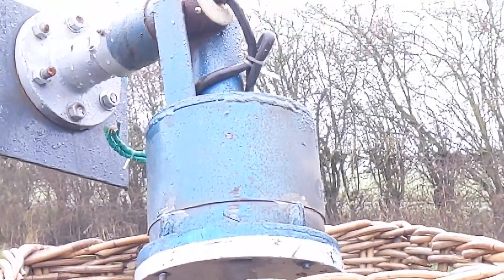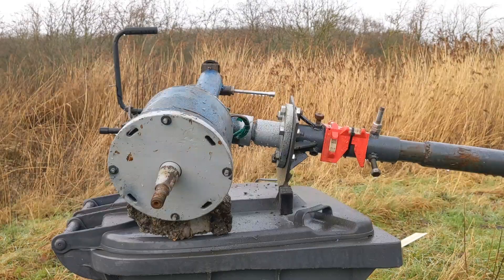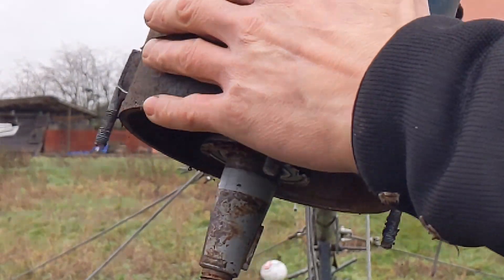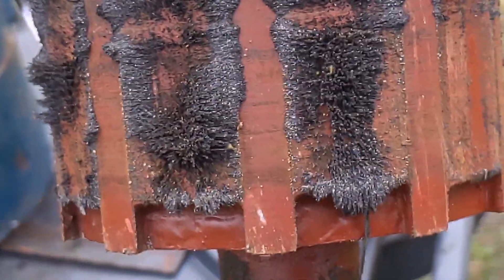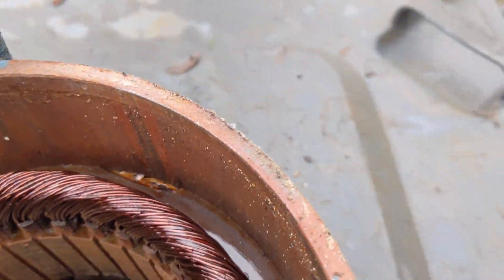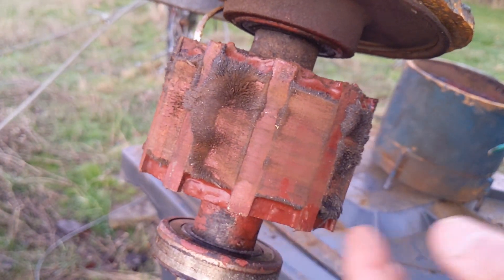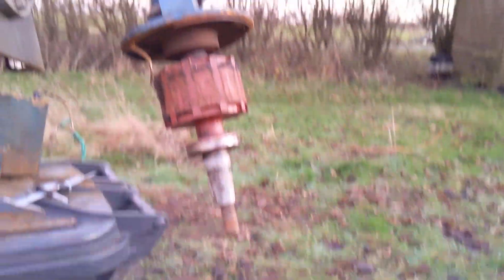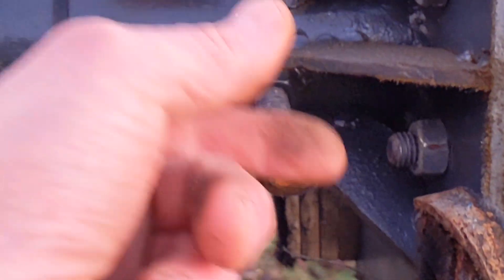R.I.P Chinese Wind Turbine - Whats inside ????? - 12th January 2022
I tried to get the front off and failed , If I had known in advance what the internal design was I probably wouldn't have taken it apart, but as it was only making 50 watts it probably would have ended up in the skip, anyways hope you enjoy the video , there are some pictures at the end you may want to look at.

Tags.